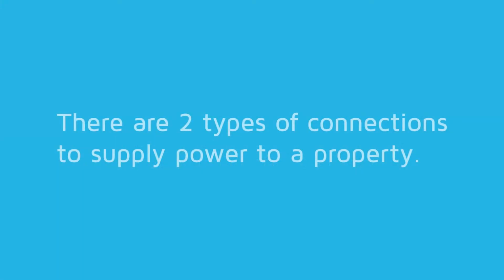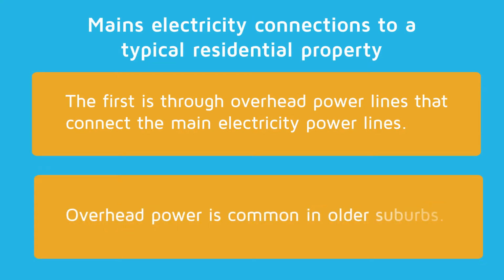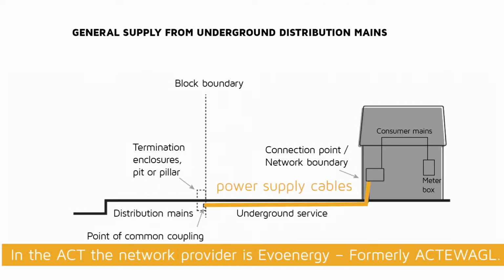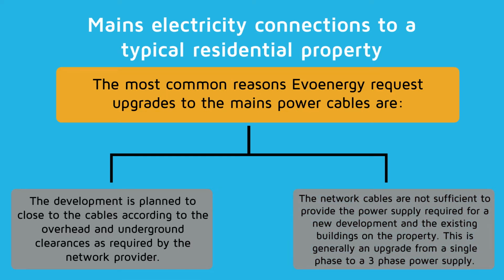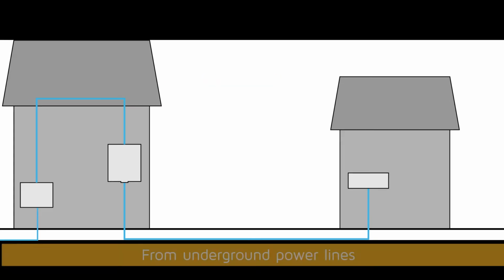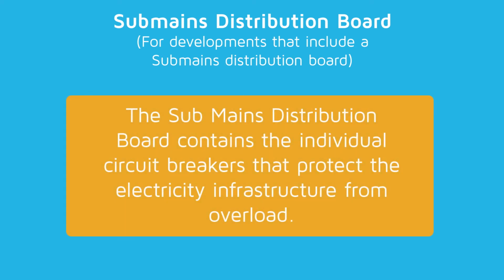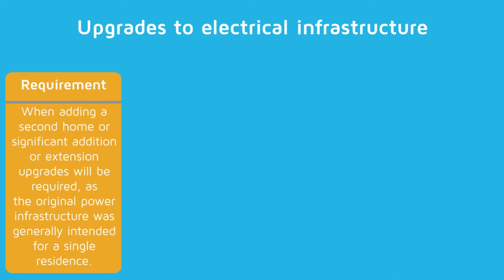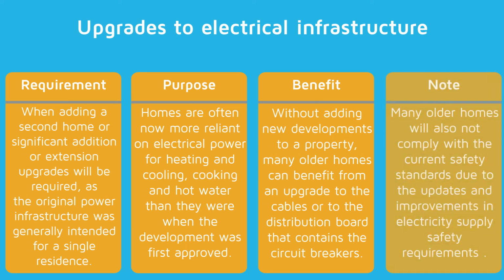Electrical connections with Canberra Granny Flat Builders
Canberra Granny Flat Builders answers your questions about electrical connections to your primary residence and to your new secondary residence.